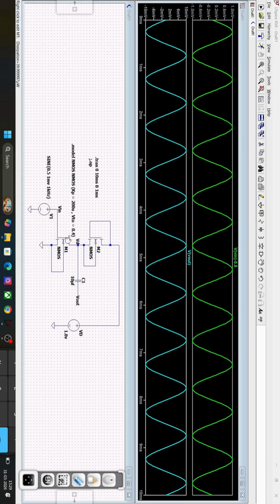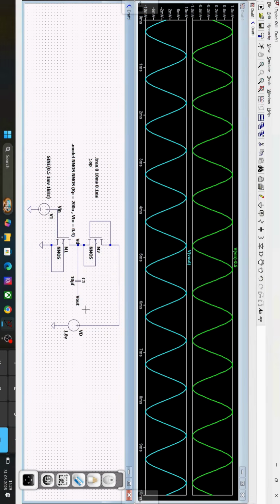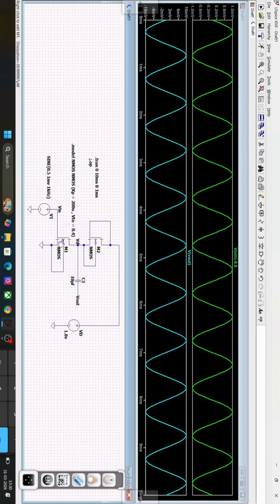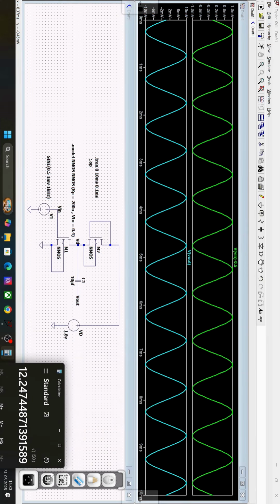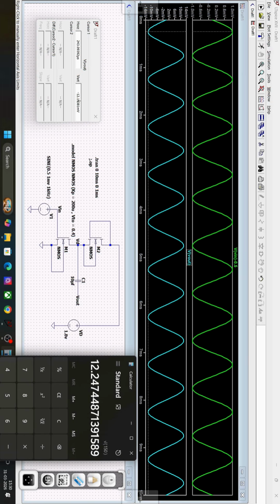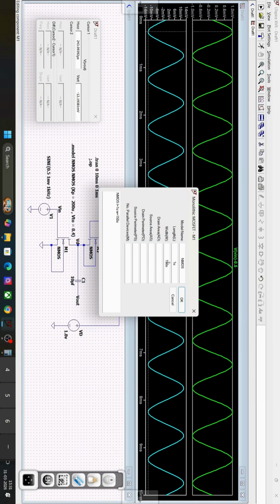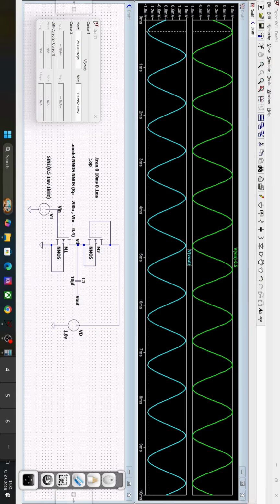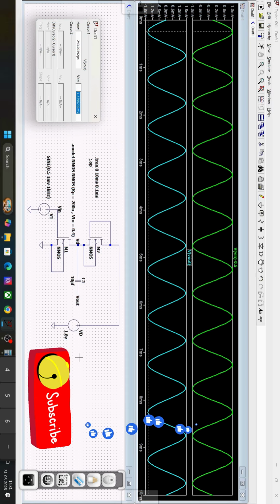CS amplifier With Diode Connected mosfet | Gain decreases as Width Increases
📘 Gain Decreases as Width Increases? | CS Amplifier with Diode Connected MOSFET

⚡ In this short video, we explore an interesting behavior of the CS Amplifier with Diode Connected MOSFET load—why the gain decreases when the MOSFET width increases, even though the formula may suggest otherwise.

🔍 I explain:

✅ The voltage gain expression of CS amplifier with diode-connected load
✅ Why
$A_v = -\sqrt{\frac{(W/L)_1}{(W/L)_2}}$
is commonly used
✅ How increasing W₁ (width of the amplifying MOSFET) should theoretically increase gain
✅ But in practical simulation, the gain actually decreases

📉 This creates an important question:
👉 If theory says gain should increase, why does simulation show the opposite?
This short introduces the concept clearly, while the complete reason behind this behavior is explained in the long-format video.

🧠 Key Concepts Covered:
➡️ CS Amplifier with diode-connected MOSFET
➡️ Voltage gain equation
➡️ Effect of W/L ratio on gain
➡️ Width variation impact
➡️ Theory vs practical simulation results

In analog electronics and VLSI design, understanding the difference between ideal equations and real circuit behavior is extremely important for proper transistor sizing and amplifier design.